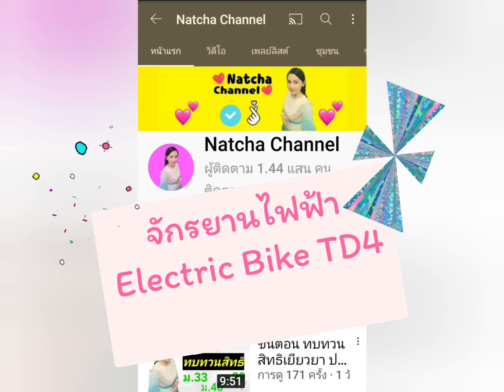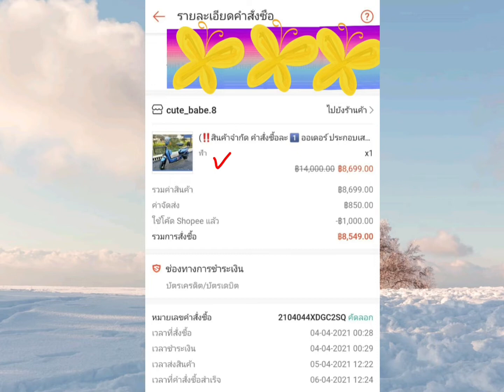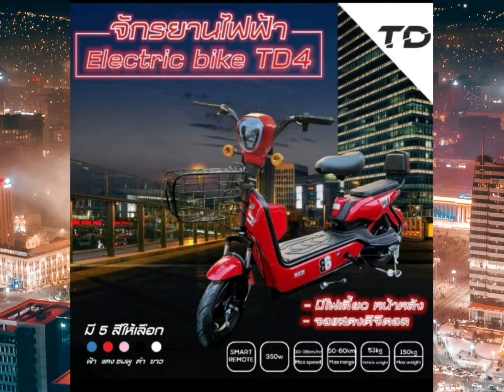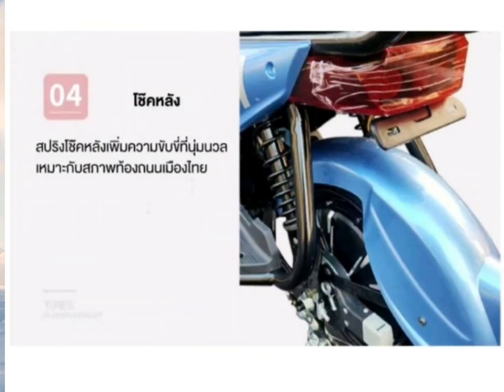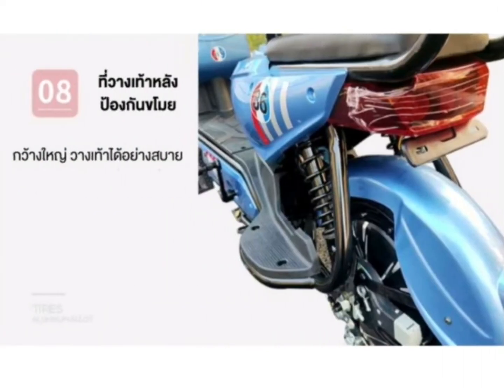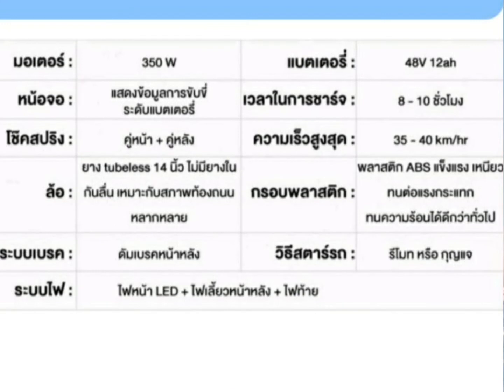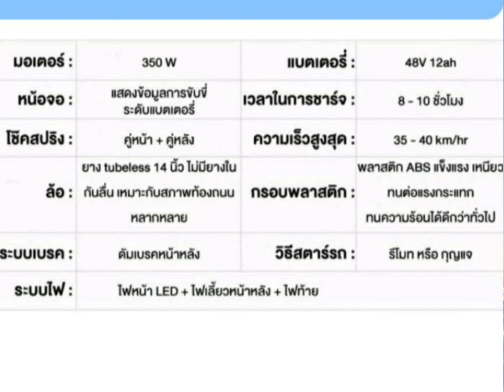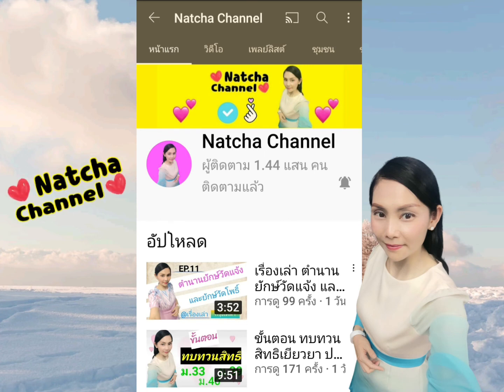จักรยานไฟฟ้า ซื้อจริง ใช้จริง ดีงาม👍 |Electric Bike TD4| @Natcha Channel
💥 ชี้เป้า...เผื่อใครสนใจจักรยานไฟฟ้า มีหลายรุ่นให้เลือกค่ะ

💥 โค้ดพิเศษแจกทุกวัน

นักดนตรี: Gabriel

นักดนตรี: Josh Woodward

❌ ช่องนี้ ไม่อนุญาตให้เม้นคำหยาบคาย และไม่สร้างสรรค์

❌ ทุกคลิปทำให้ผู้ไม่รู้ ได้รู้ ใครรู้แล้ว ผ่านนะคะ

✅ ช่องนี้ต้องการสร้างชุมชนคนคิดบวก (แต่ไม่โลกสวย)

✅ วัตถุประสงค์เพื่อแบ่งปันเรื่องราวที่เป็นประโยชน์ต่อสังคม

✅ กดติดตาม @Natcha Channel ให้เป็นรูปกระดิ่งแจ้งเตือนไว้  จะได้ไม่พลาดคลิปใหม่ๆ ของช่องนะคะ  และเพื่อเป็นให้กำลังใจฝ้ายด้วยนะคะ